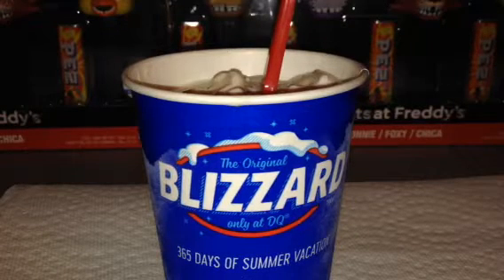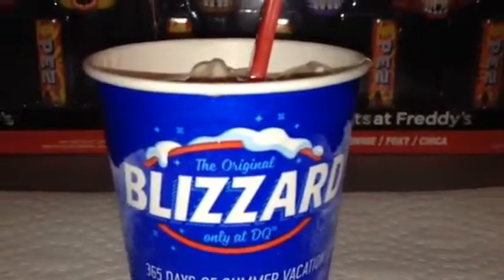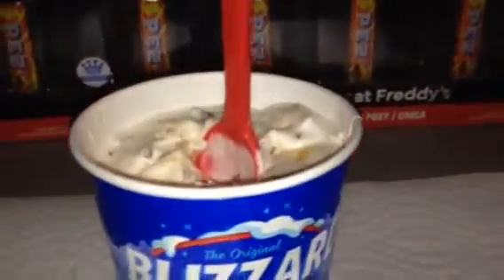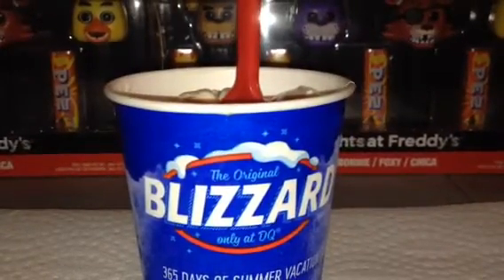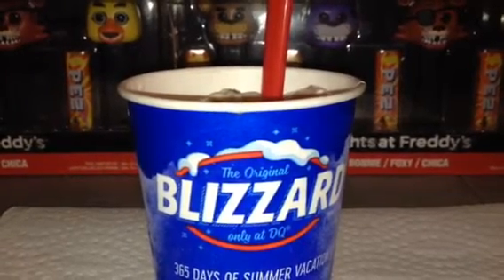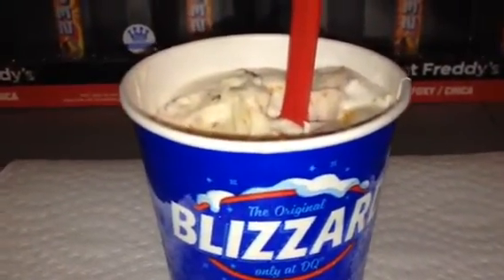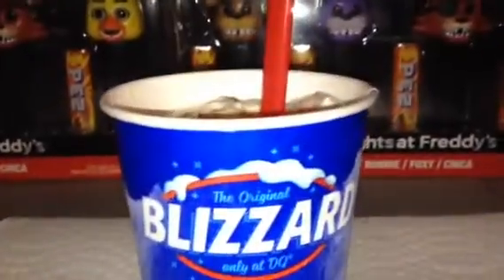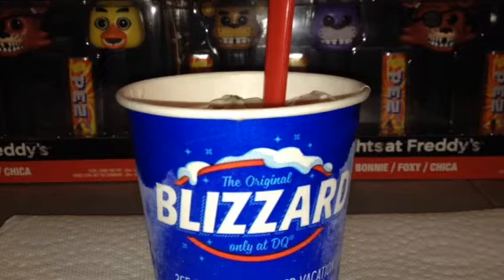DQ Butterfingers Blizzard treat review!!!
Here's the Butterfingers blizzard treat from DQ. It tastes really yummy with crunchy Butterfinger candy bars.